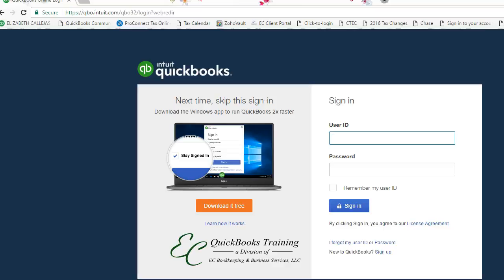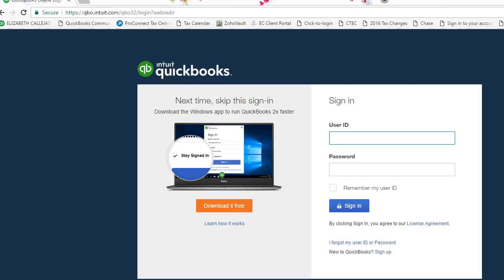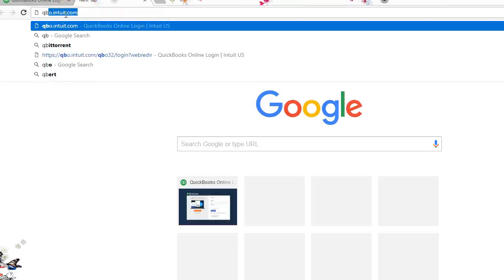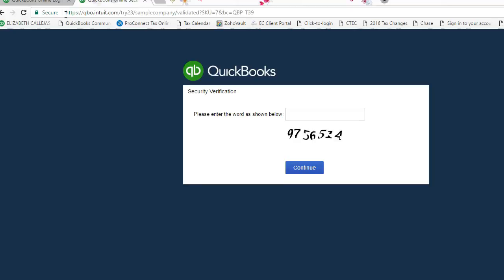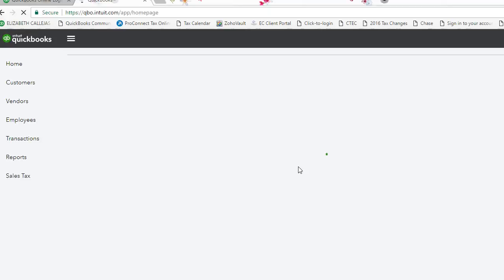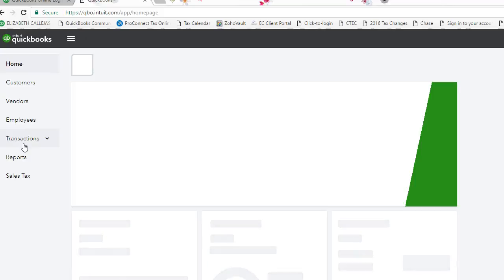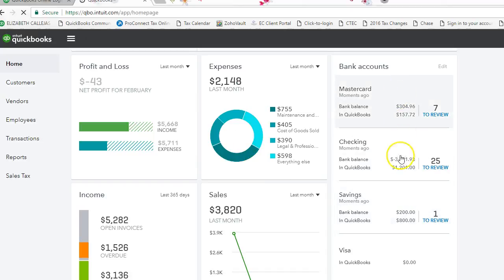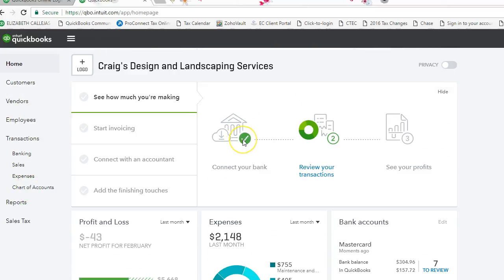Test Drive QuickBooks Online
If you are not ready to sign up for QuickBooks online, why not try it out? This video will show you hwo to test drive QuickBooks Online